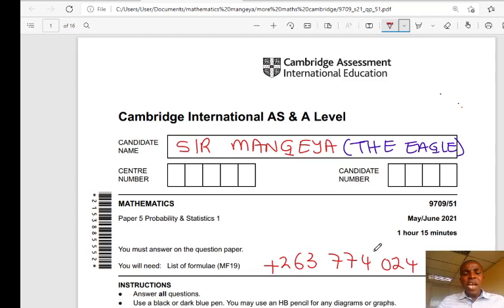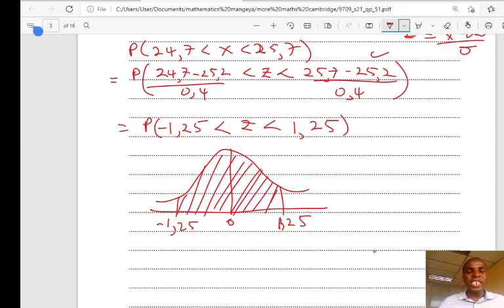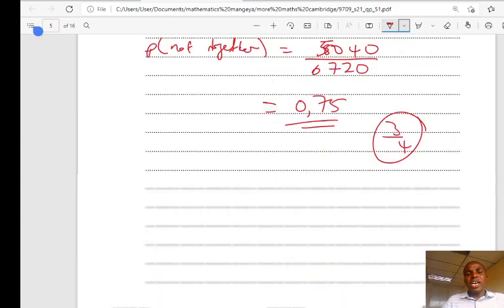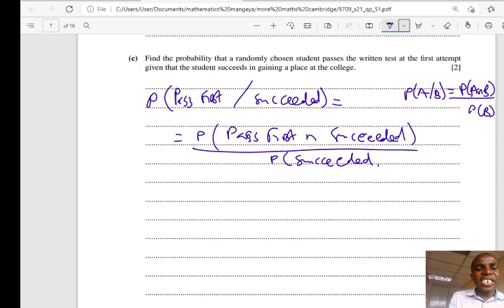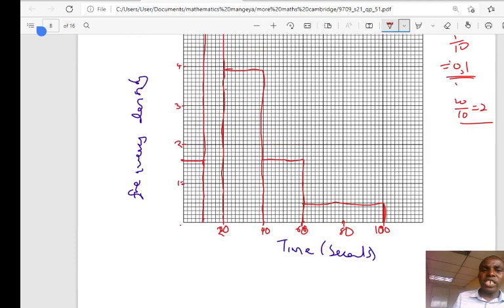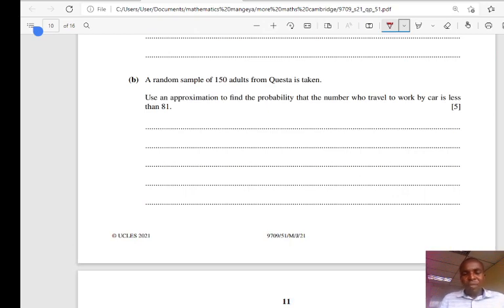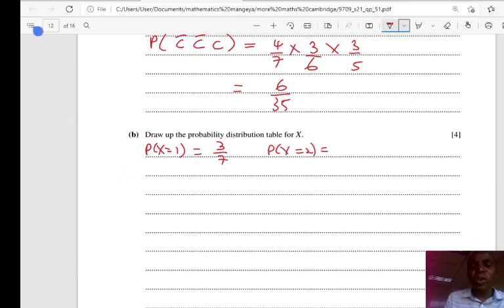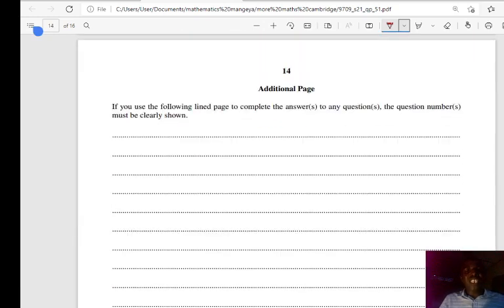Cambridge AS and A level Probability and Statistics 1, PAPER 5, full paper